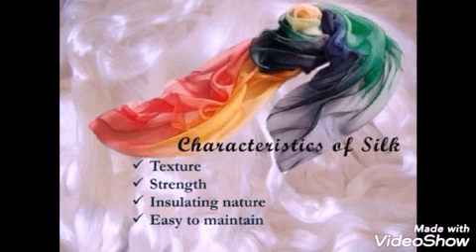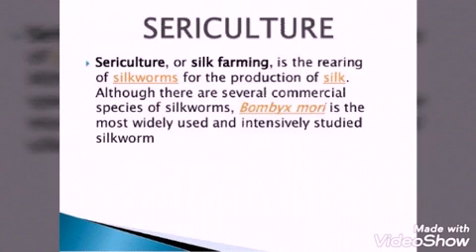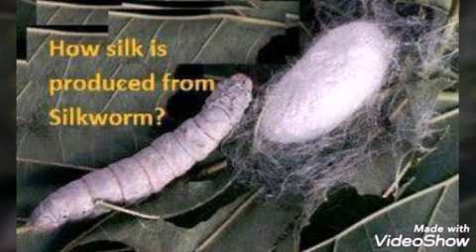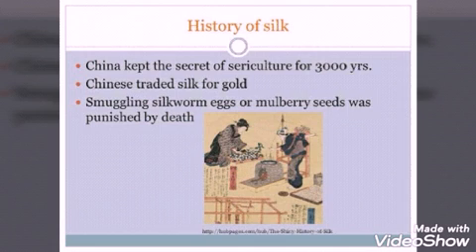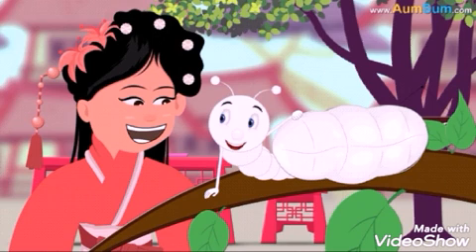Grade 7 - Fibre to fabric (silk ) part 2